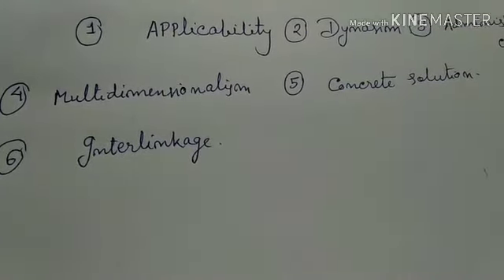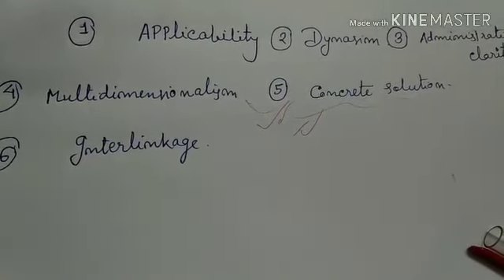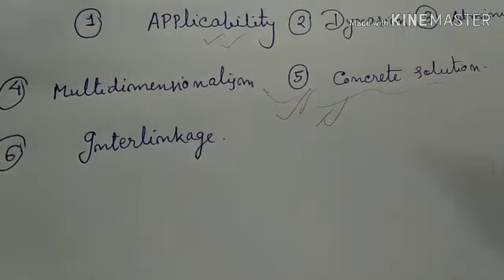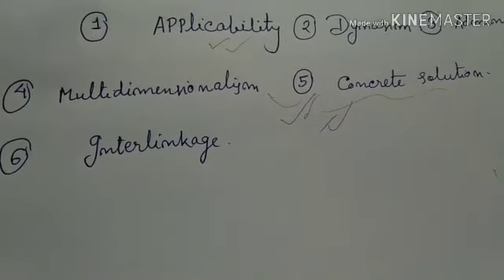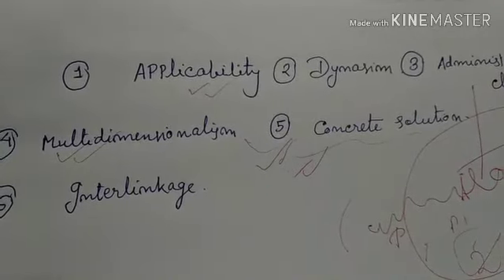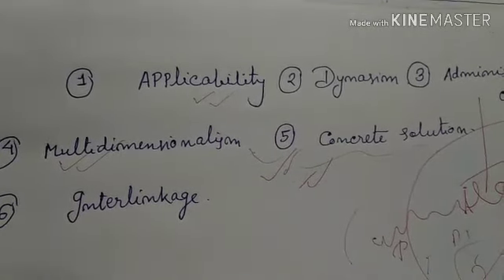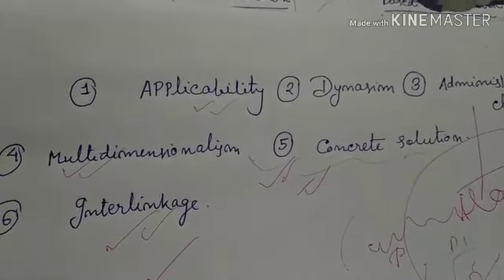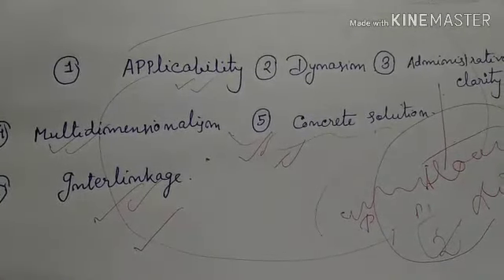How to bring more marks in public administration? Public administration optional guidance.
This video points out some important information regarding approach to write answers in public administration.